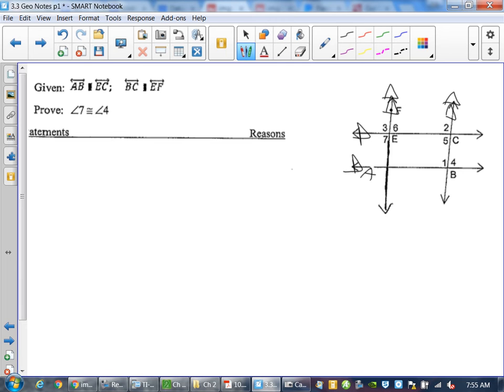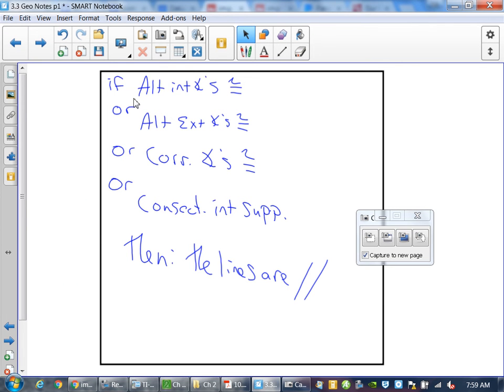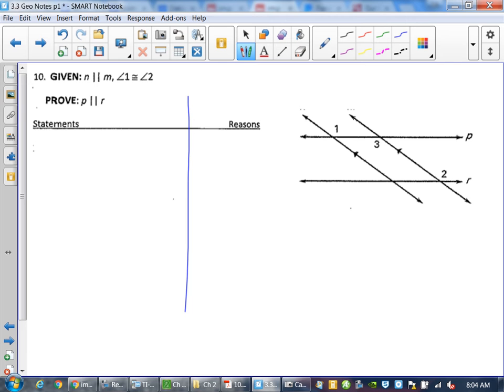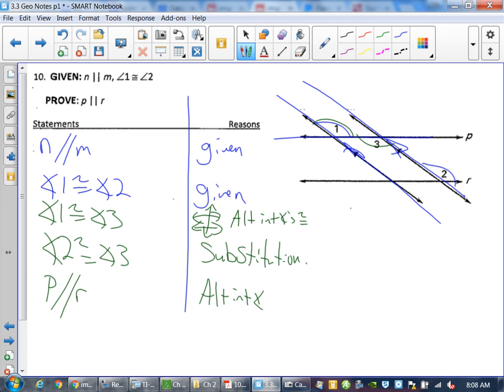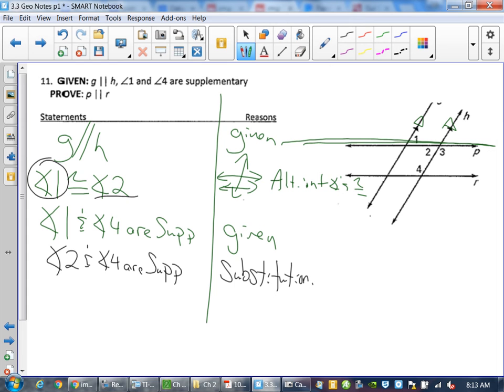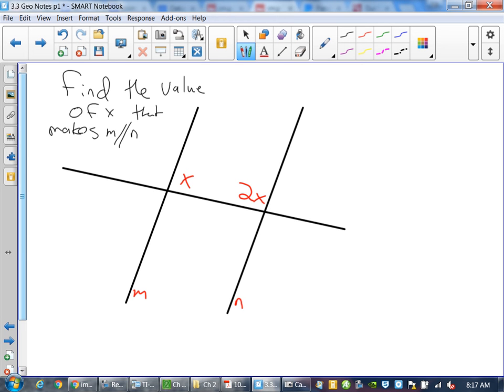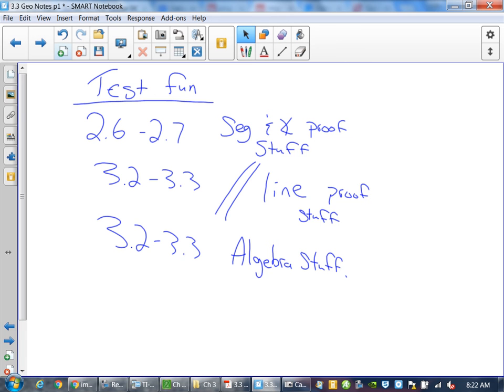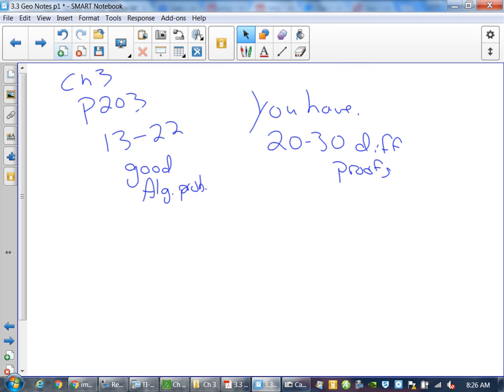October27 review p1